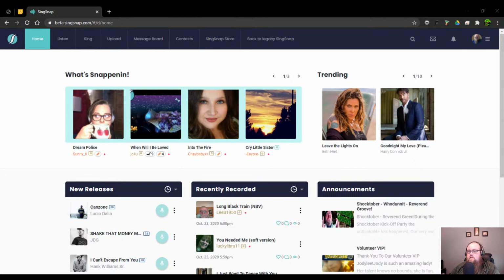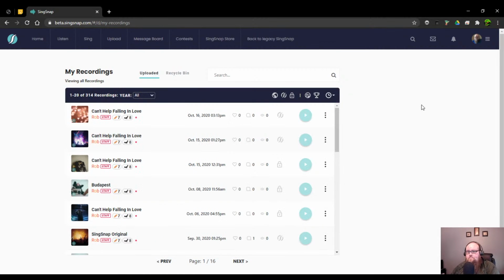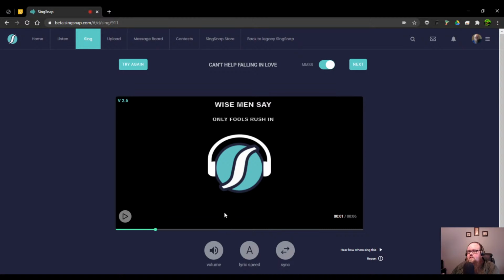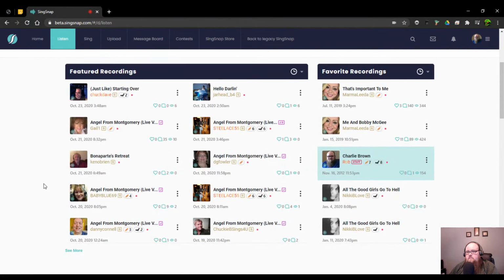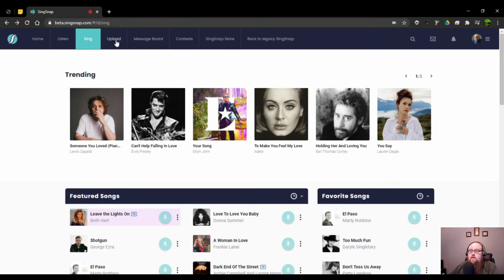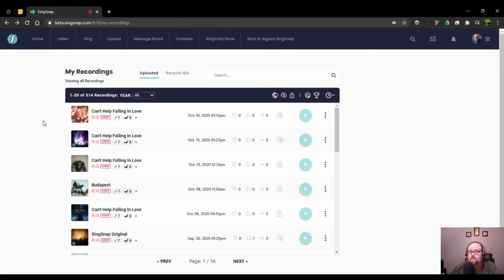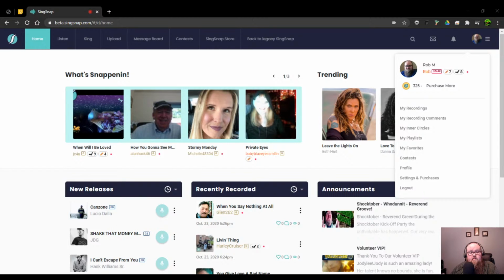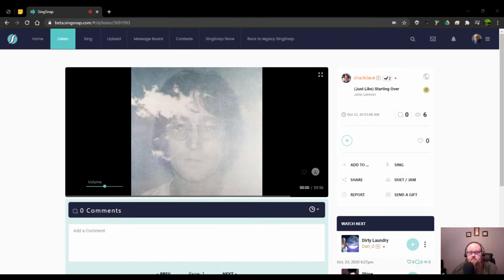SingSnap Beta Webinar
Join us to learn about our new beta website. We'll cover general navigation and recording to get you started on SingSnap Beta today!

0:00 Intro
1:00 Top Navigation Tabs
1:51 Search Overview
2:39 Hamburger Menu
3:19 Sorting Options
4:06 Three Dot Menus
5:01 My Recordings - Overview
5:22 My Recordings - Edit
5:49 My Recordings - Remix
6:10 Search - Listen & Sing
7:04 Remix & Edit From Recording
8:00 Recorder
9:43 Mixer & Sync
13:00 Recorder Mic & Webcam
13:47 Chat Q&A